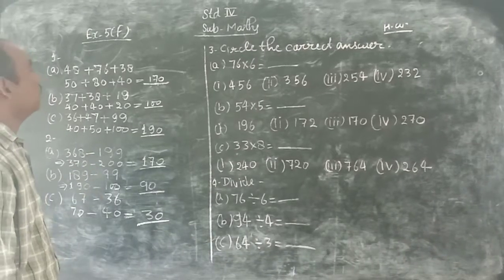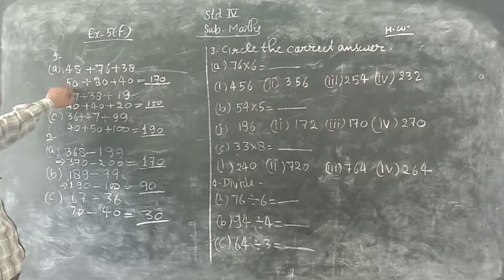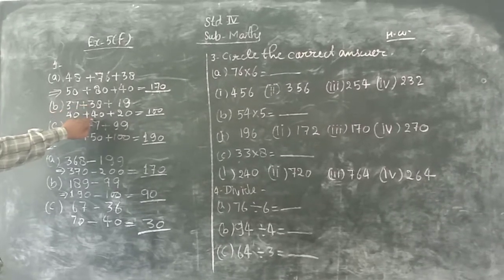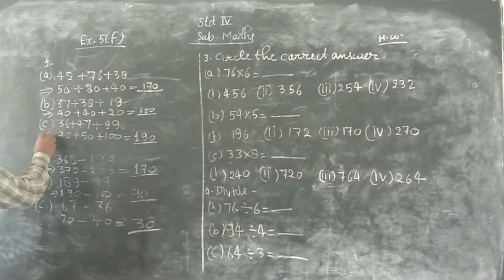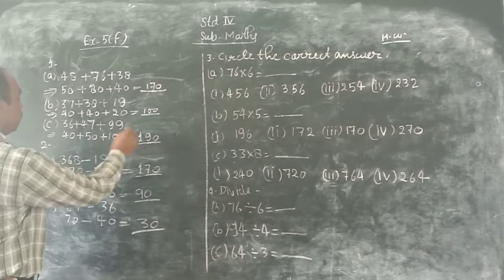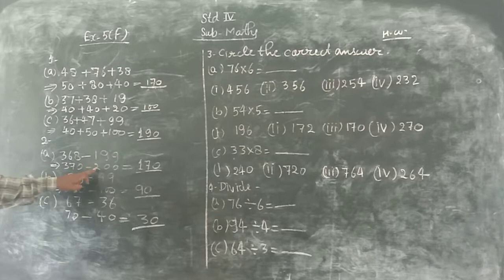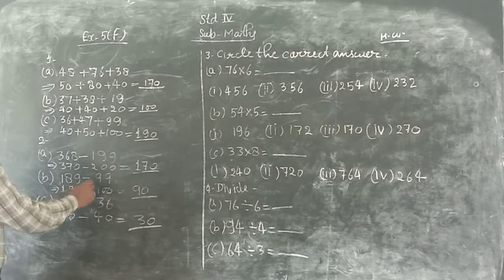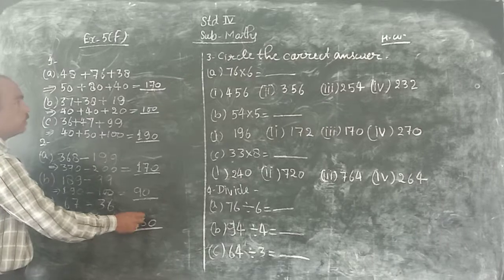September 7, 2020